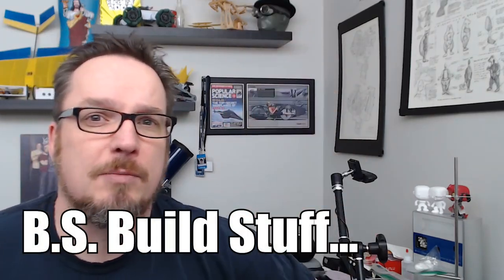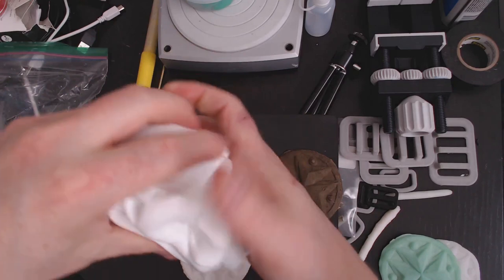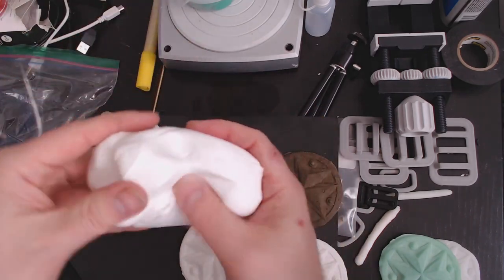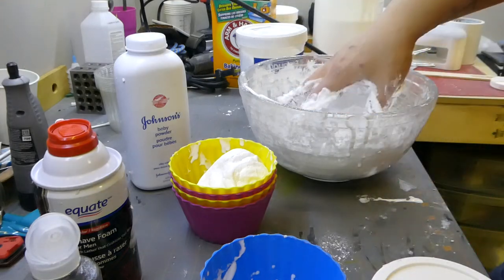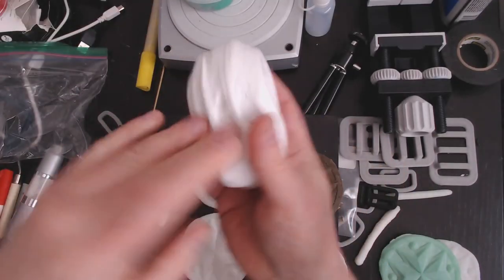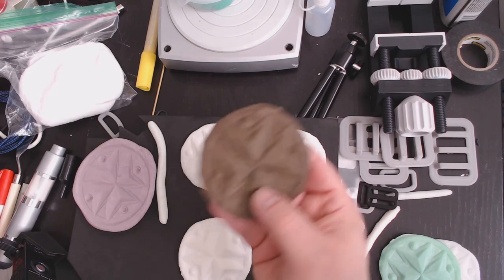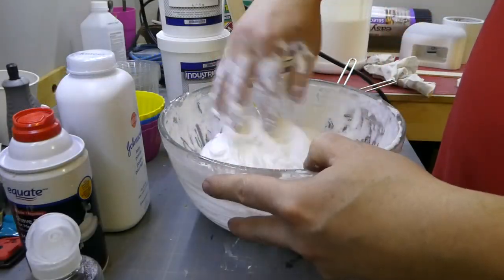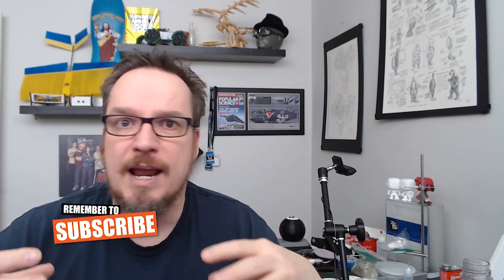DIY Foam clay - Easy and Affordable Homemade Alternative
How to make Foam clay, DIY foam clay

My new website! Go sign up and get on my newsletter and get FREE PATTERNS in your inbox!

00:00 Introduction
00:45 Is this a foam clay replacement?
01:30 Slime
02:26 The 'secret' ingredient
03:06 Safety warning
04:10 Ingredients
06:36 Cabosil alternatives
08:39 Two possible problems
09:50 Shelf life

Recipe:
2-3 cups of foaming shaving cream
2/3 - 1 cup of PVA glue
1 Table spoon of baking soda
1 -1.5 table spoons of eye drops
2 cups of cabosil

White glue
Eye solution
Baking soda
Wood flour